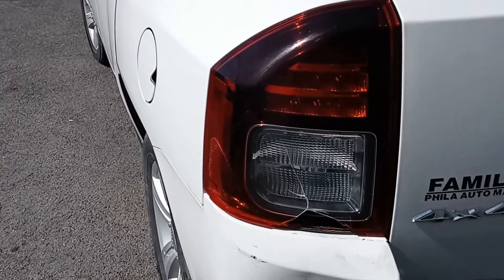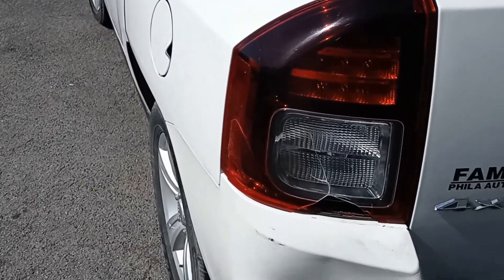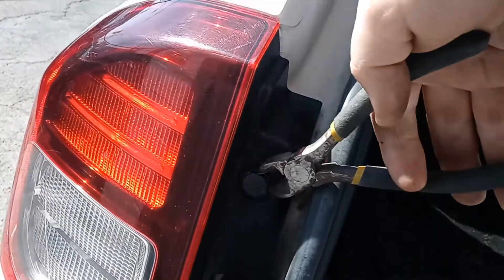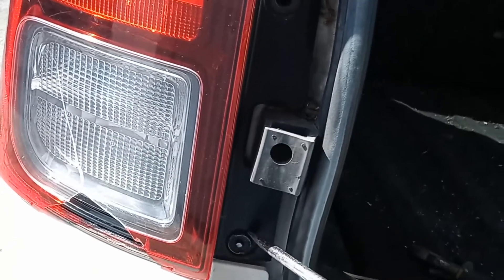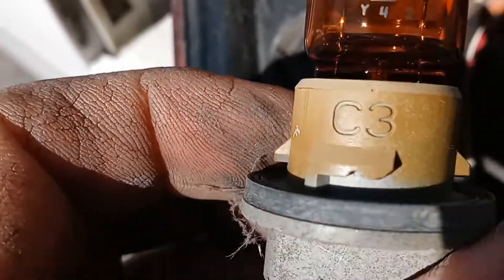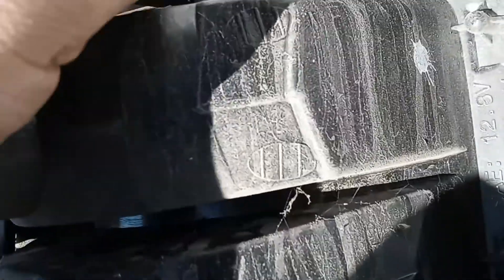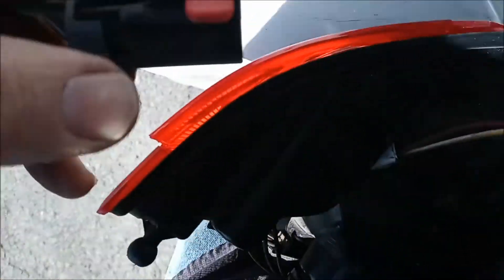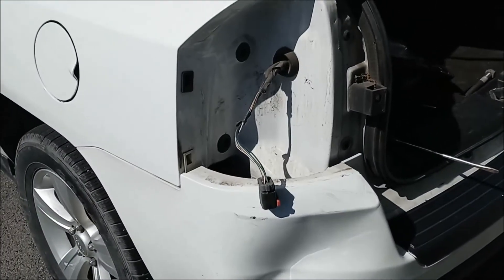Jeep Compass Tail Light Bulb and Assembly Replacement 2006 to 2017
Jeep Compass Tail light and  assembly replacement 2006 to 2017